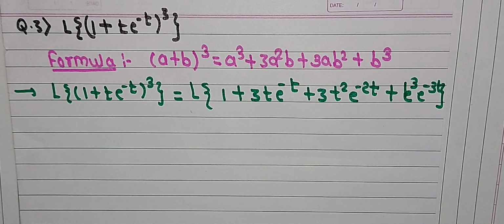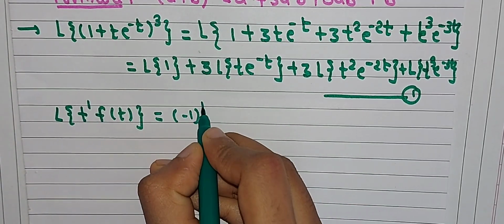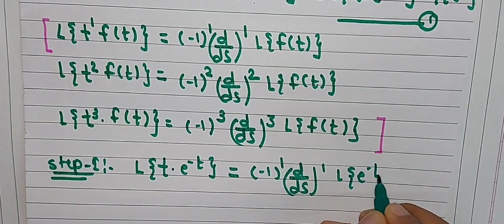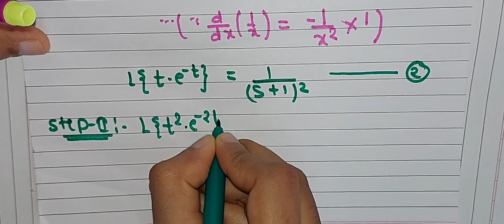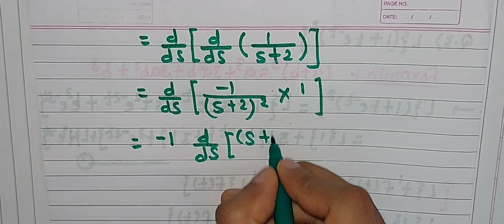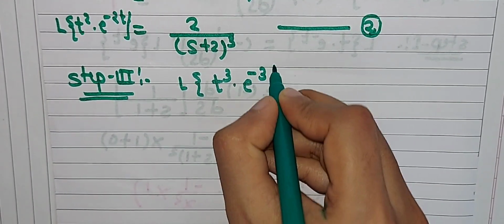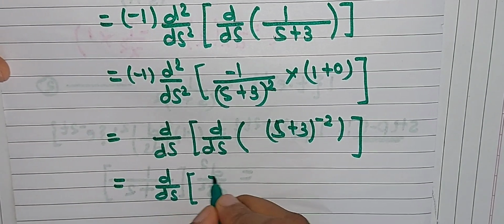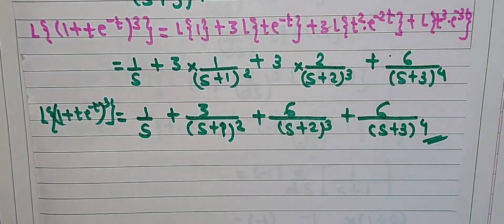Example no. 3 || Effect of multiplication by t || Laplace Transformation